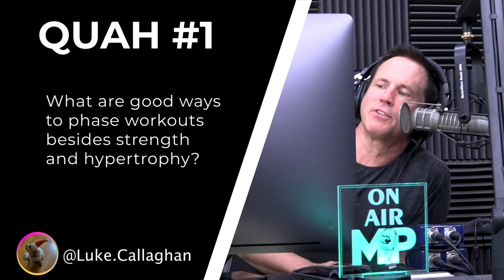How To Phase Your At-Home Workouts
In this QUAH Sal, Adam, & Justin answer the question “What are good ways to phase workouts besides strength and hypertrophy? I’m still stuck in the home gym with limited weight.”